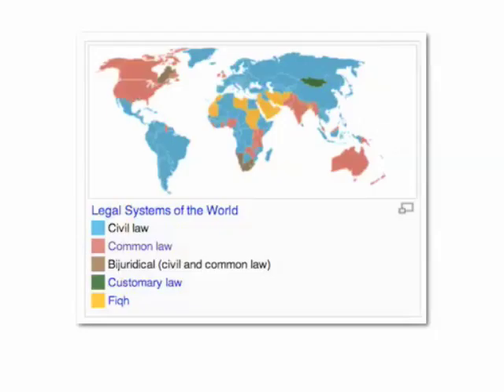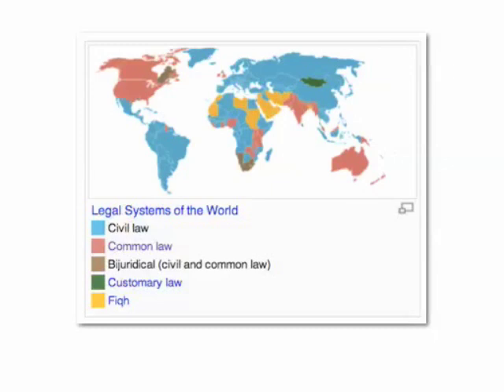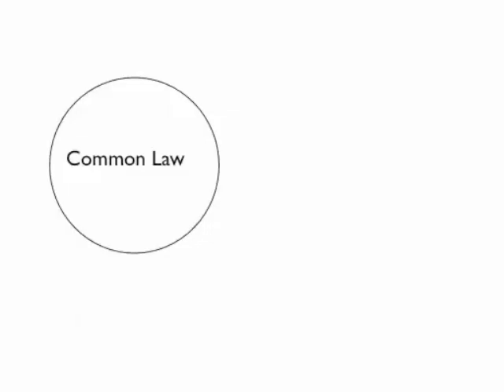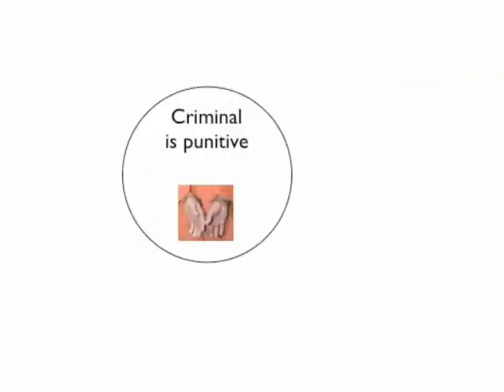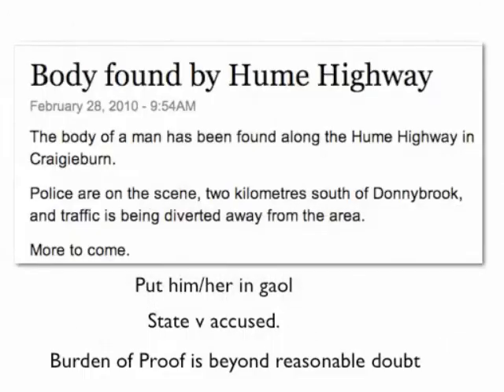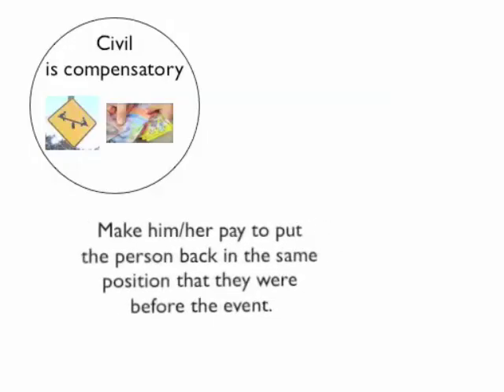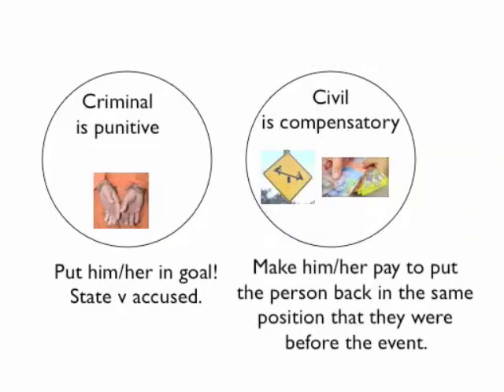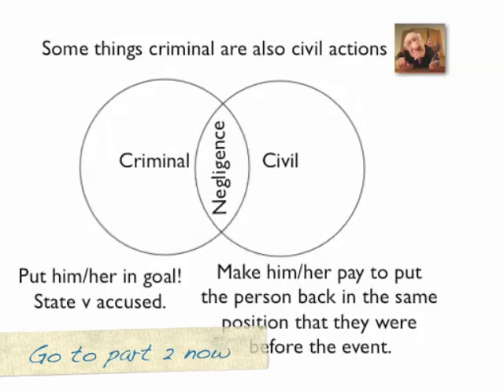The Legal System part 1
The Legal System 1